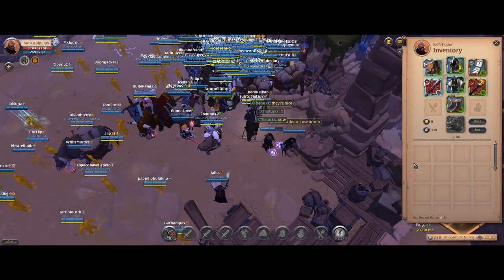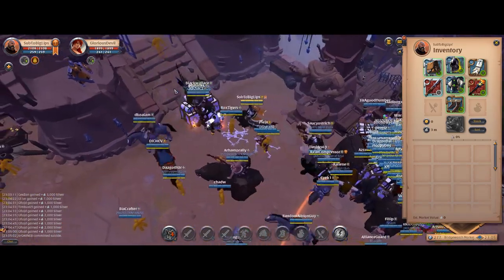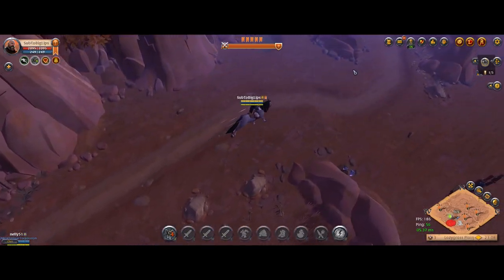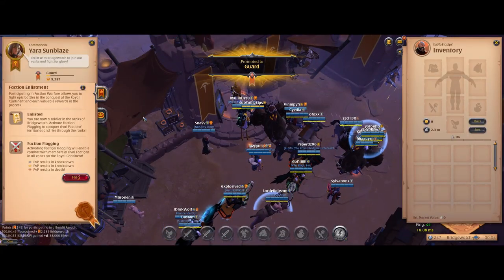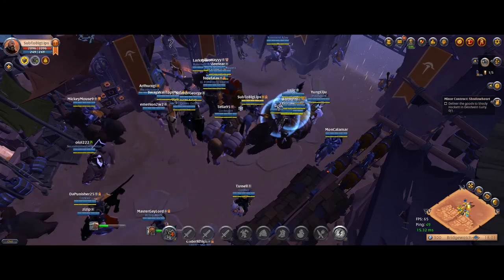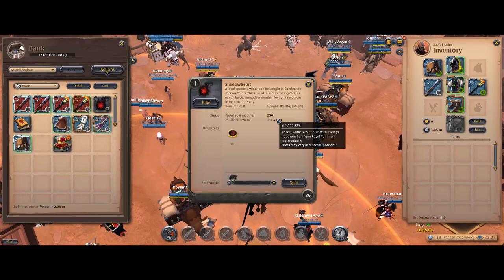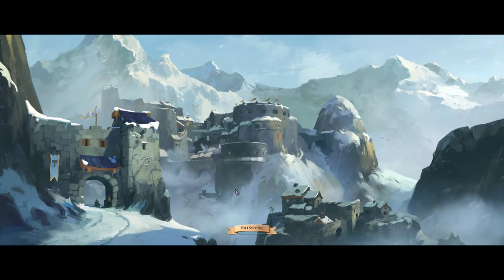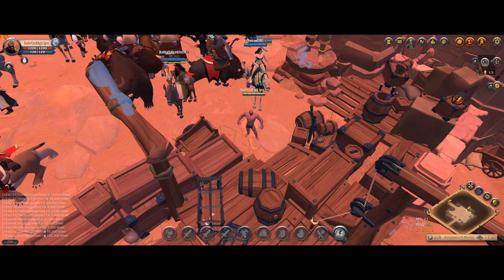The Ultimate New Player to Premium Money Making Guide for Albion Online | Obtaining Premium (#4)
This video series is a beginner/new player guide to making their premium money. This fourth video will show you the best non-premium money making methods in the game, and we will unlock premium.

Have questions?

0:00 Intro
0:19 Faction Transports
2:17 Bandit Assault
5:34 Faction Transports
8:29 Avalonian Roads Chests
10:43 Outro/Obtaining Premium